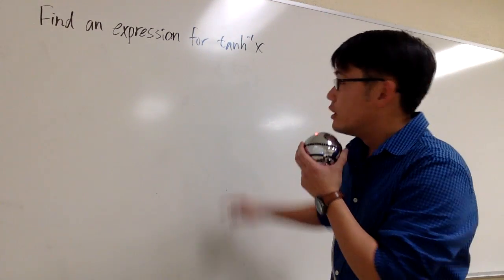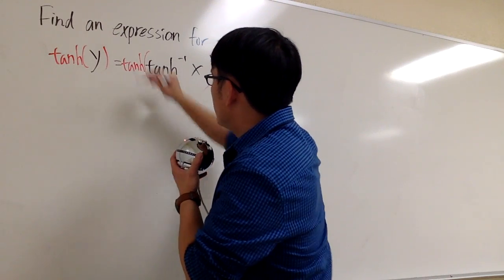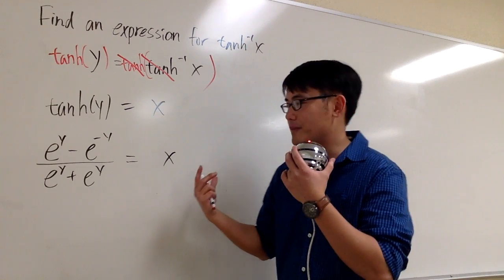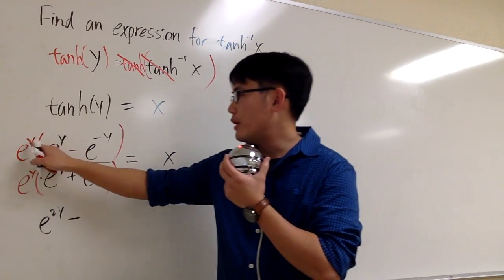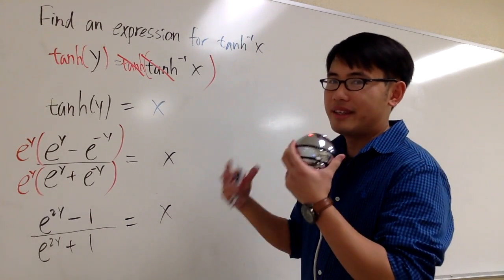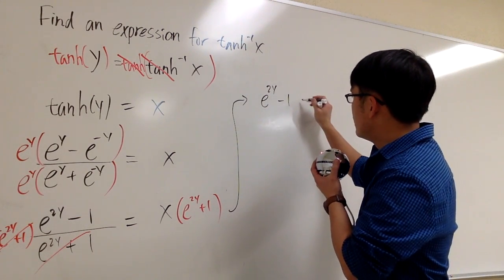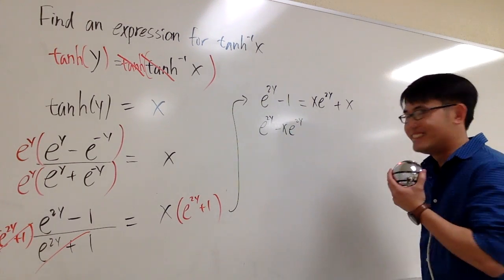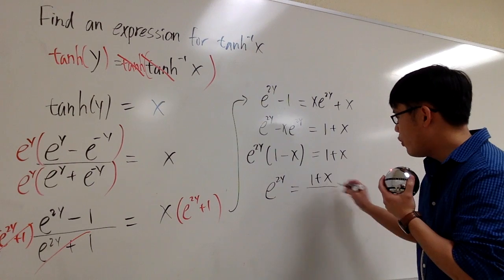Inverse tanh(x)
an expression for tanh^-1(x)